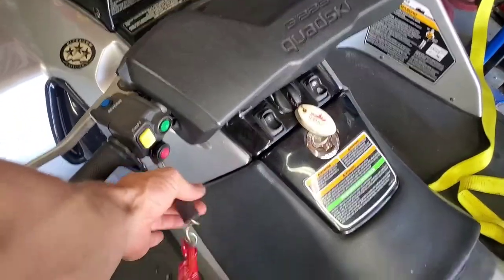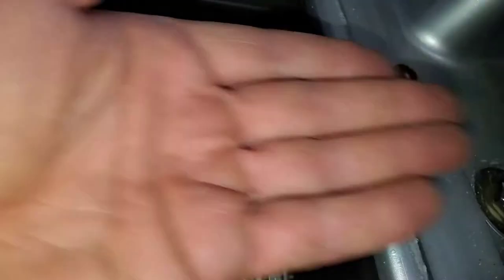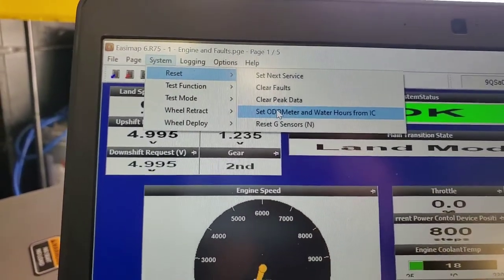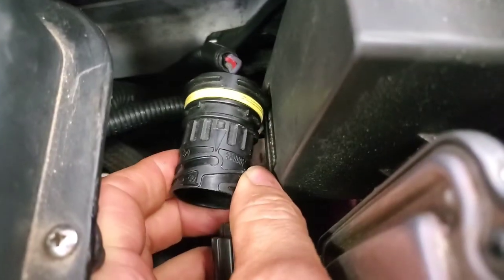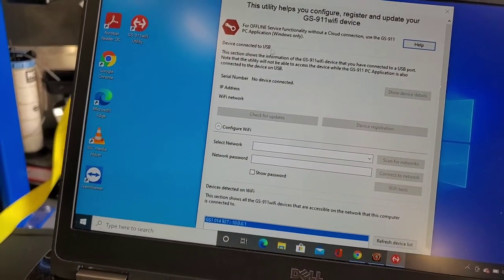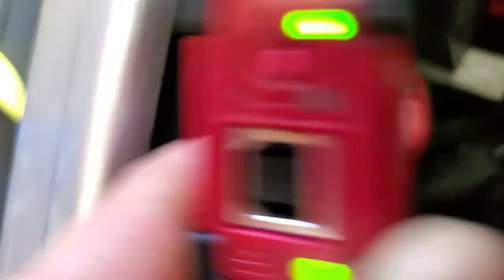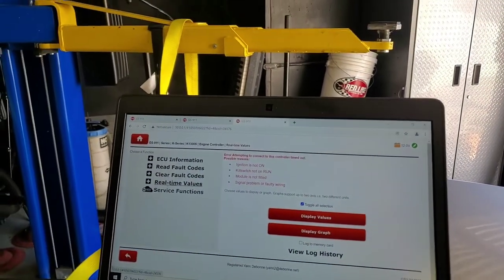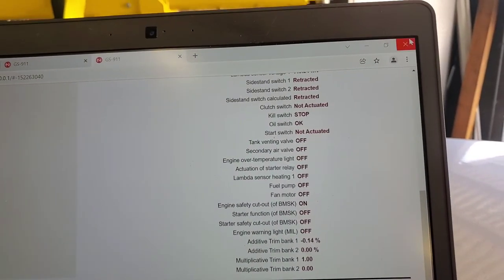Gibbs Quadski Code Read or Live Values (How To)